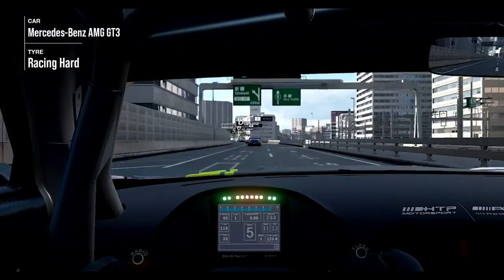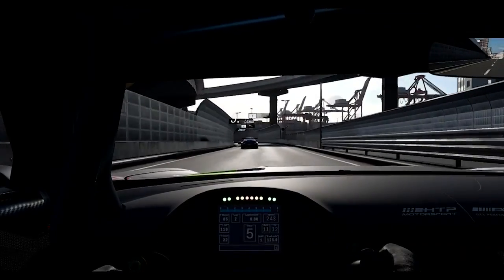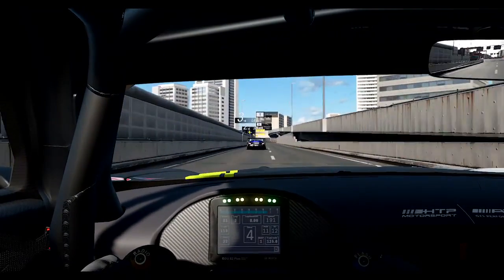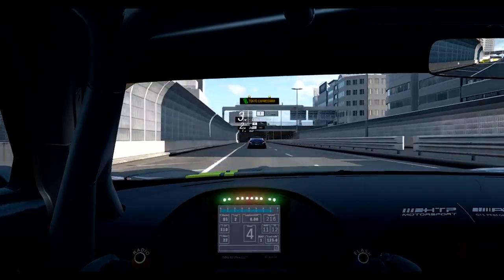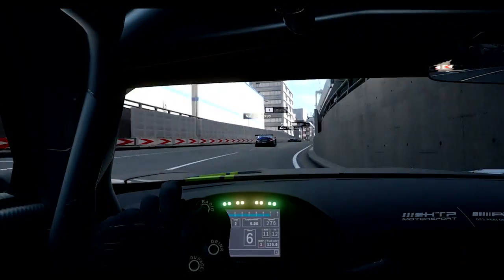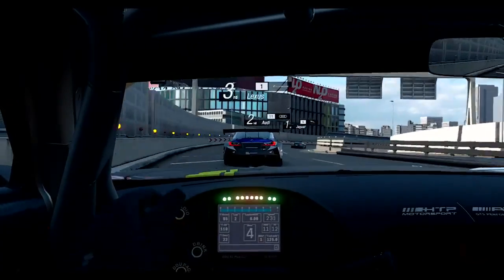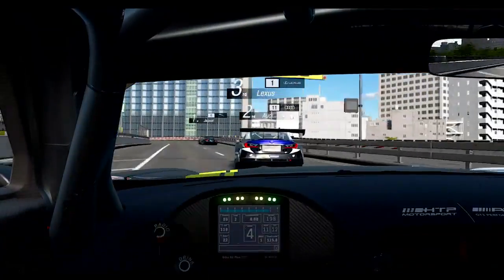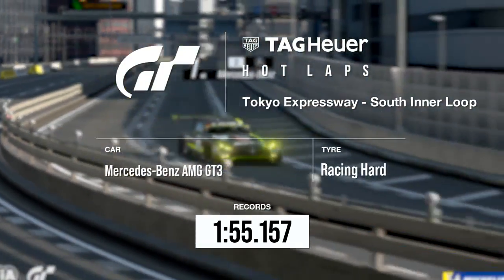GRAN TURISMO TV: GT Sport Tag Heuer Hot Lap: Tokyo Expressway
Mercedes-Benz star Tom Latrilleux talks us through his rapid Manufacturer Series qualifying hot lap as the two-time World Tour winners secured top spot in qualifying ahead of the GT Sport FIAGTC Manufacturer Series.

What's out there? Star Citizen: Anvil Carrack

GRAN TURISMO TV: "Fast and Consistent!" - What it takes to win GT Sport Manufacturer Series World Tour

GRAN TURISMO TV: Incredibly Impressive - GT Sport Manufacturer Series Final Preview

GRAN TURISMO TV: [English] FIA GTC 2019/20 Exhibition - Season 1| Manufacturer Series Top 16 Rd.10 | North America